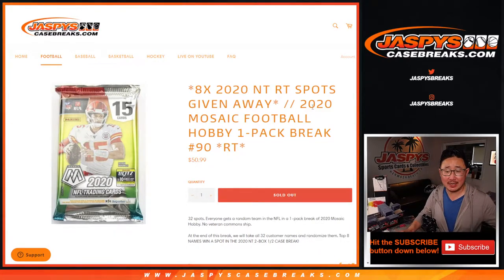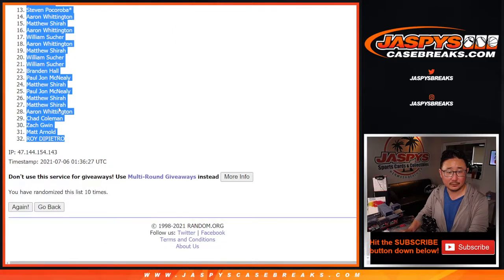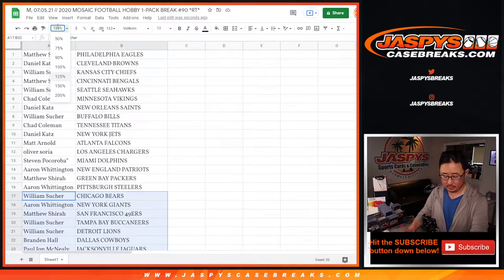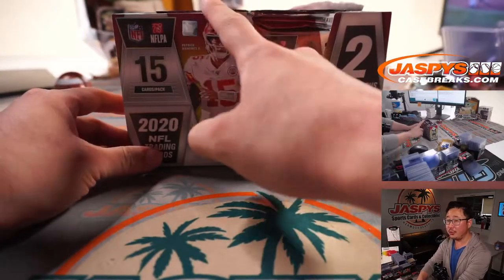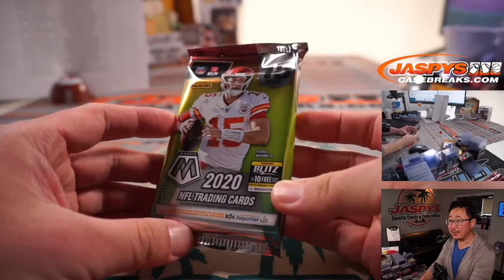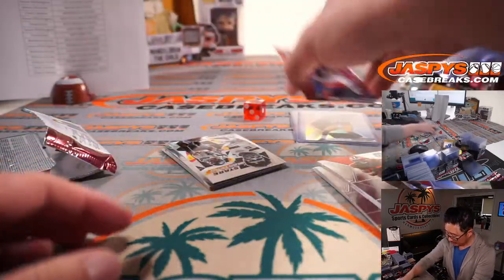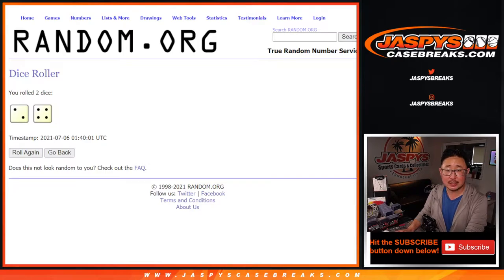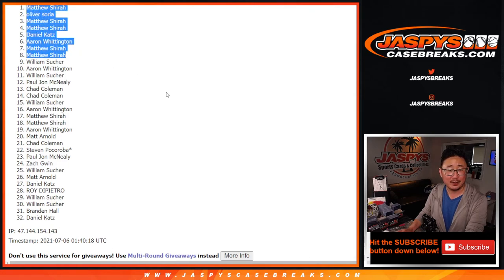M, 07.05.21 // 2020 MOSAIC FOOTBALL HOBBY 1-PACK BREAK #90 *RT*